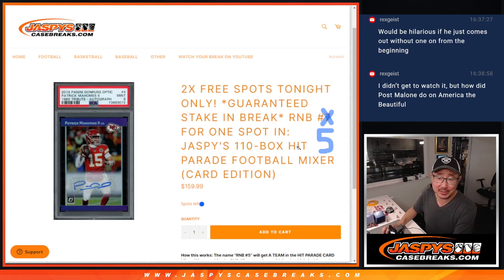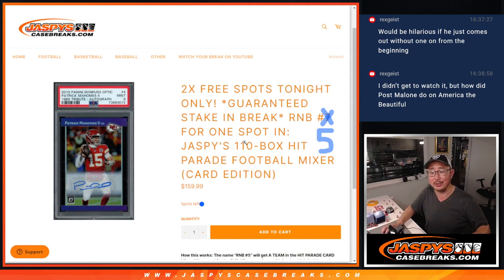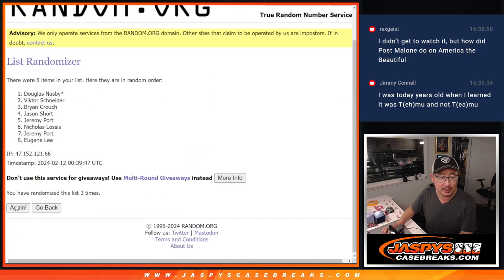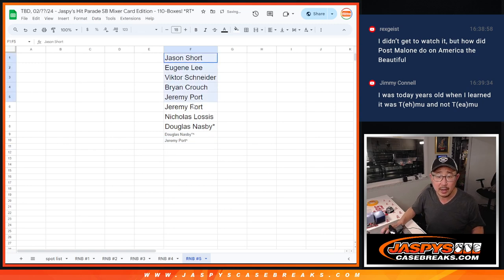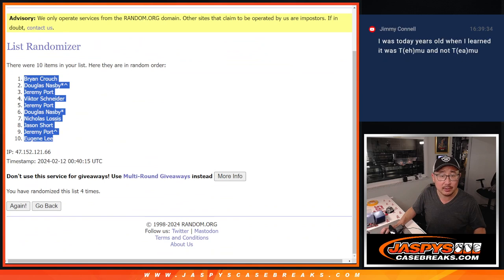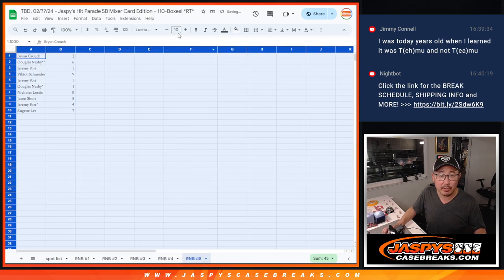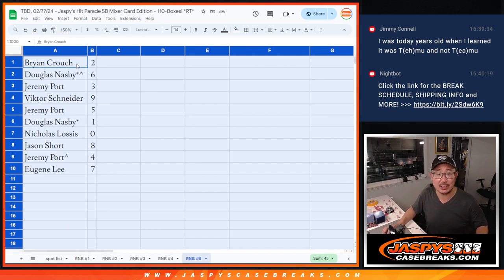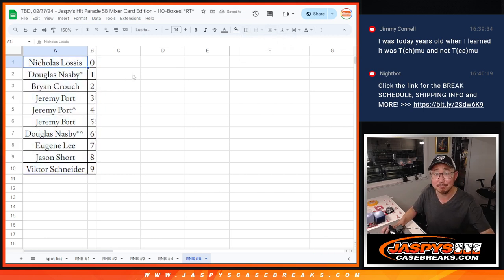RNB #5 - Jaspy's Hit Parade SB Mixer Card Edition - 110-Boxes! *RT*